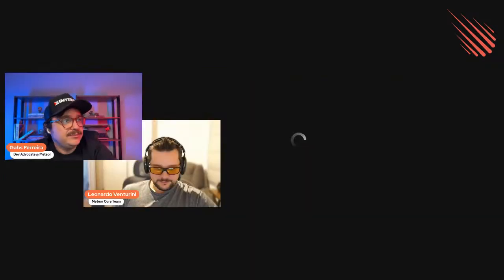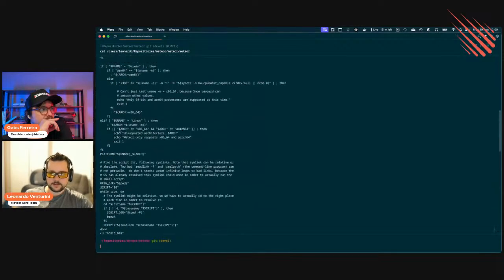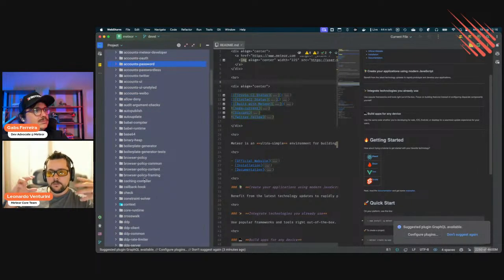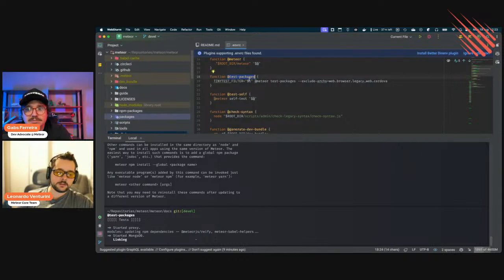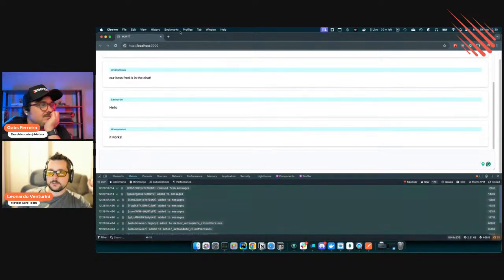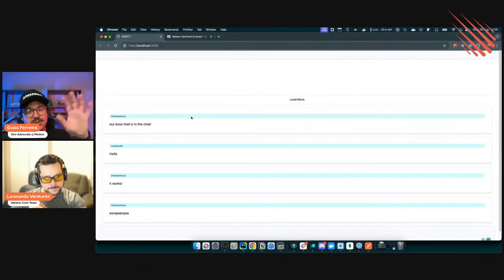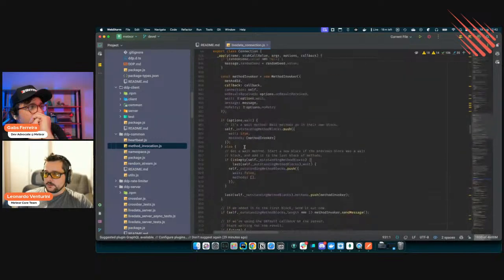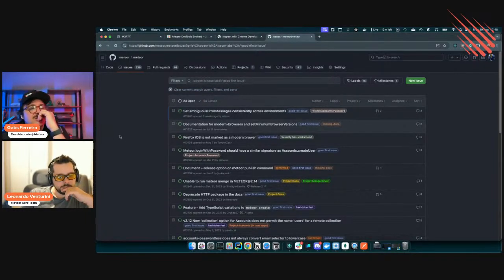How to start contributing and architecture overview - Meteor.js Under the Hood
Ever wanted to know how Meteor.js works under the hood?

Join this livestream, where developers Leonardo Venturini and Gabs Ferreira will discuss the architecture of the full-stack framework and show you how you can contribute to the project.
New to Meteor.js? 🤔

Galaxy is the only full-service cloud solution engineered for Meteor apps.